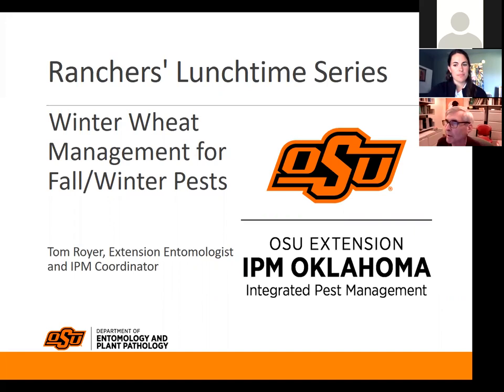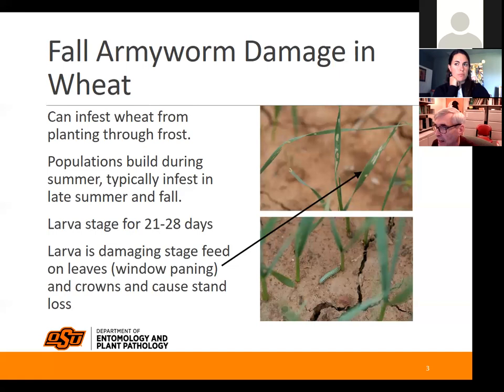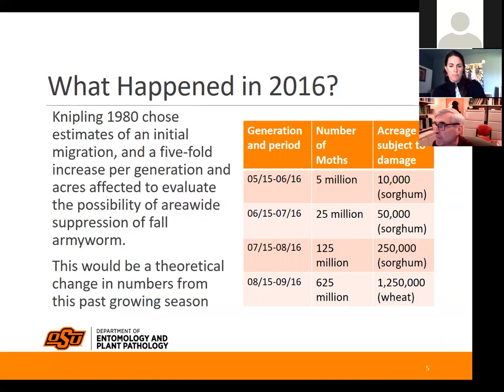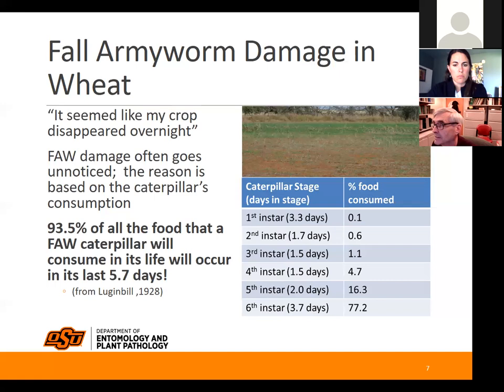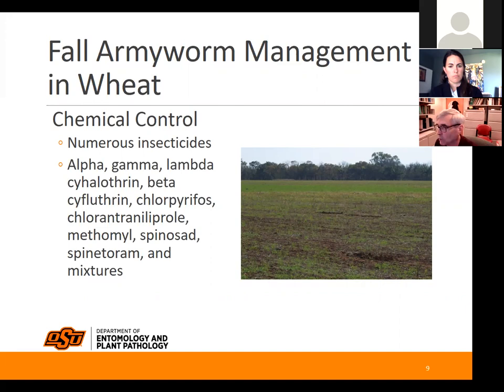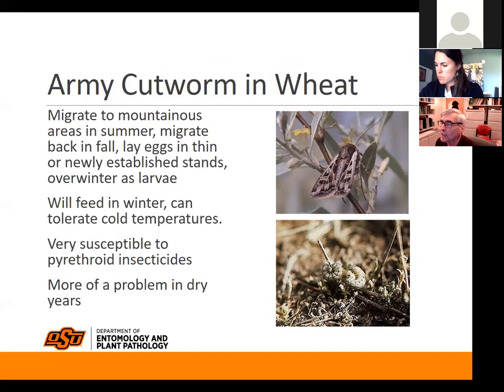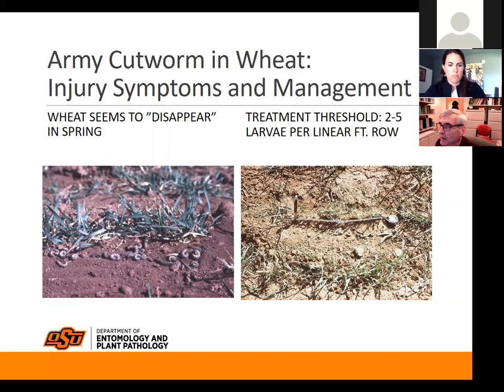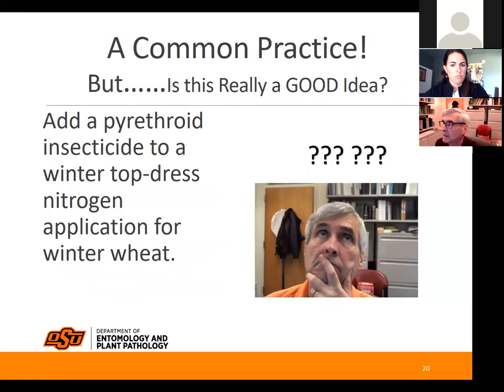OSU Extension: Winter Wheat Management for Fall & Winter Pests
Tom Royer with OSU Entomology and Plant Pathology presents Winter Wheat Management for Fall & Winter Pests. This webinar is part of the Thursday Rancher's Series and was presented on Nov, 12, 2020.